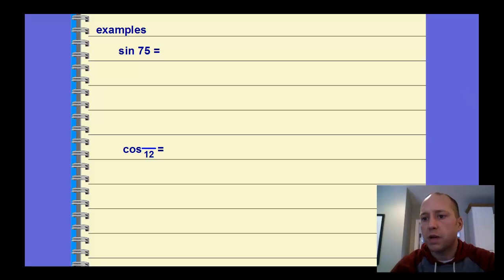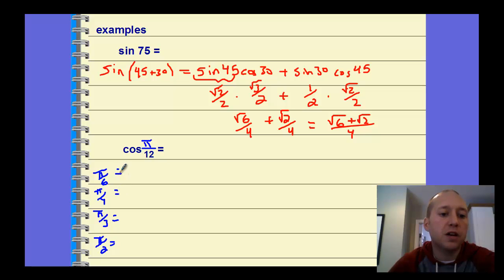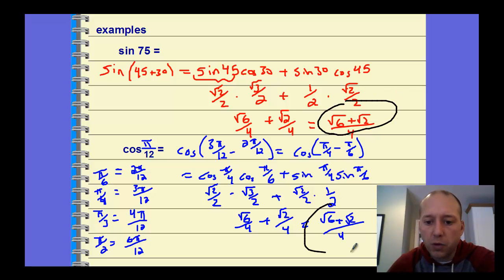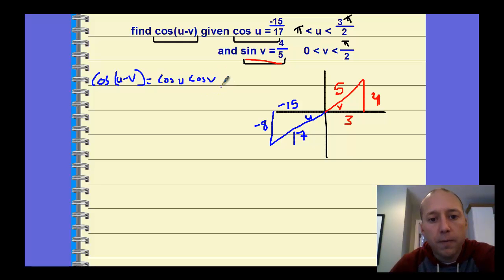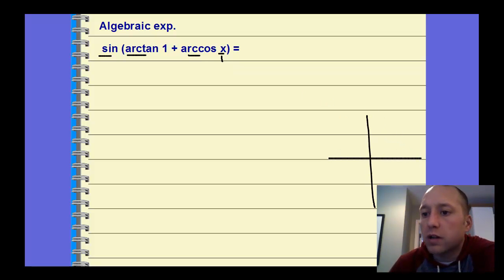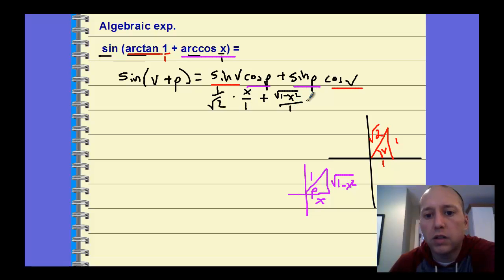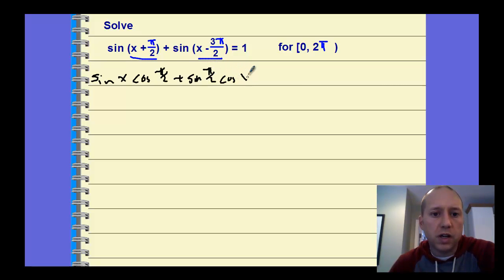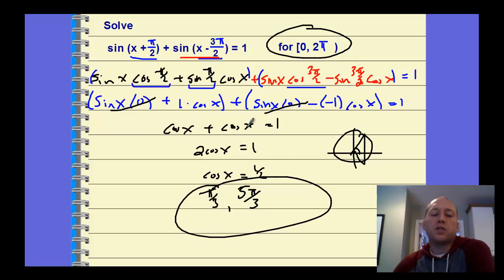precalc ch. 5 section 4